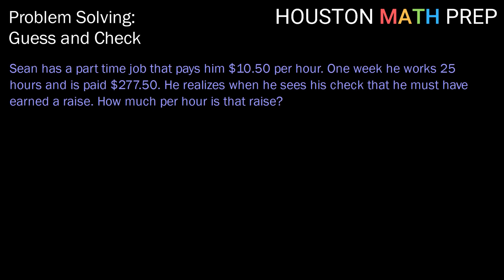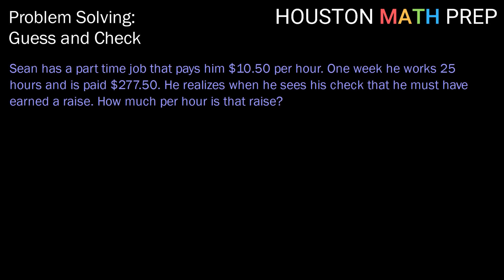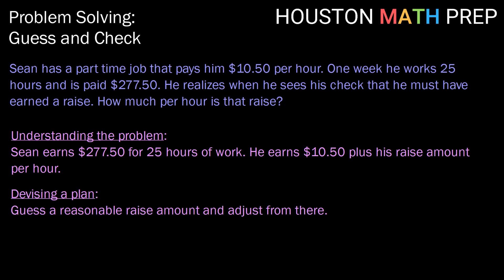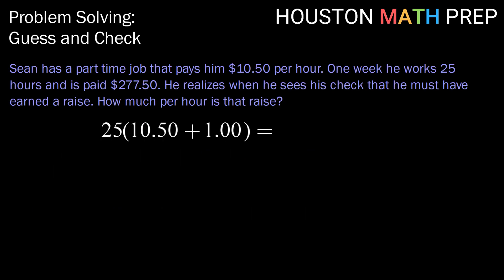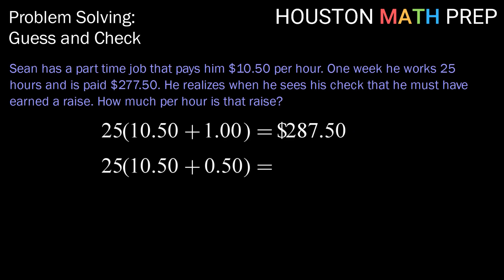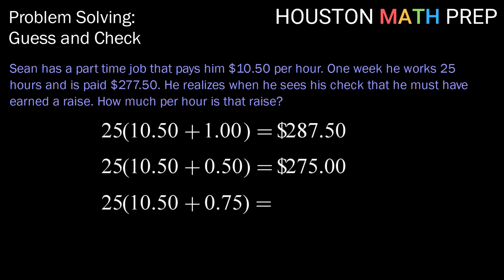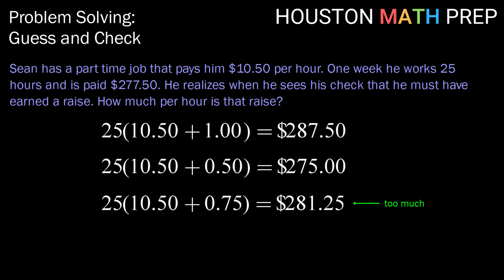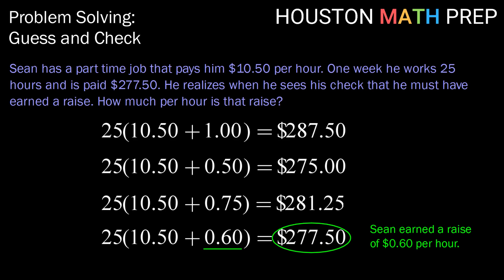Problem Solving (Guess and Check)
This foundations of math video explains an example of the four-step process of problem solving using the method of guess and check. We look at understanding the problem, devising a plan, carrying out the plan, and looking back at our solution.  Our example uses the guess and check method to solve for an hourly raise in a paycheck.